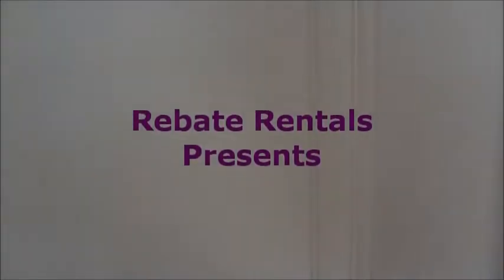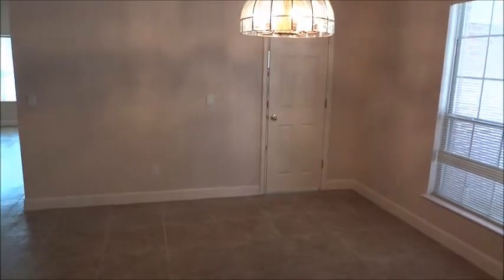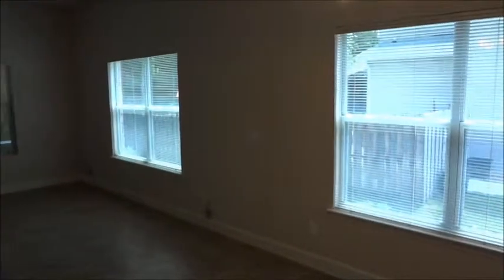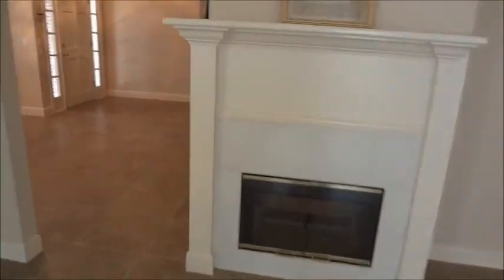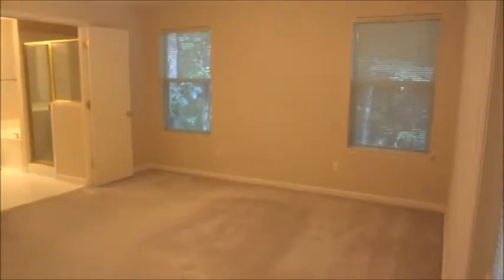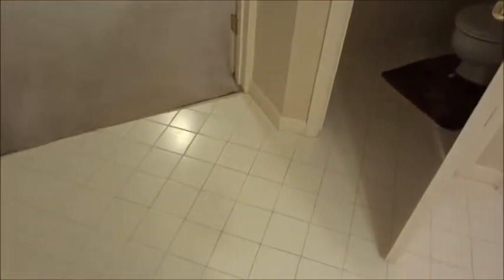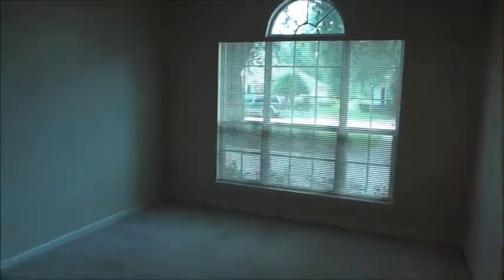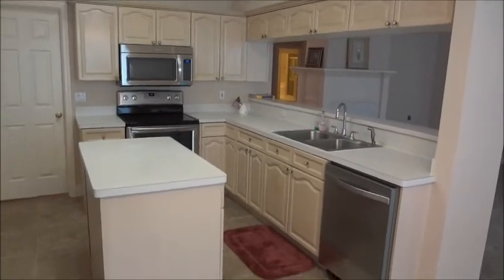Hampton Glen Home Rentals Jacksonville FL